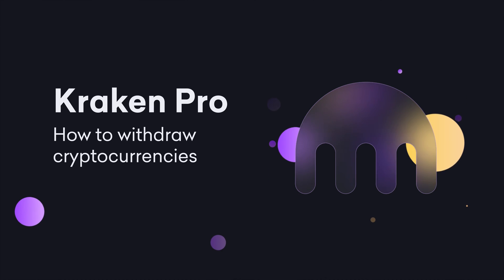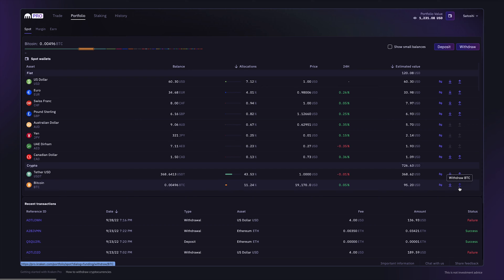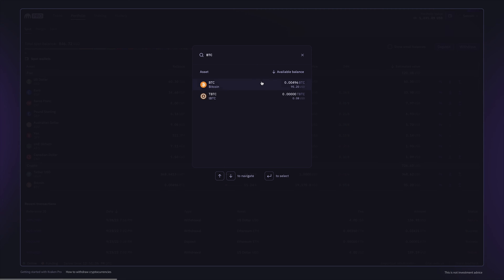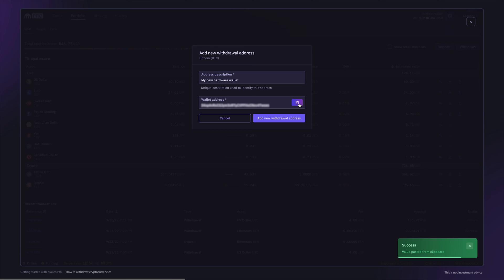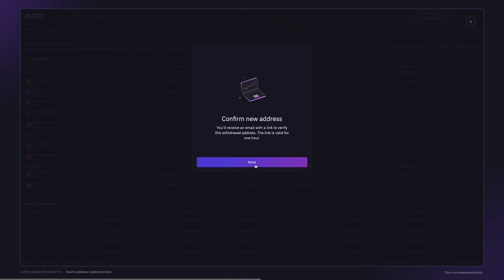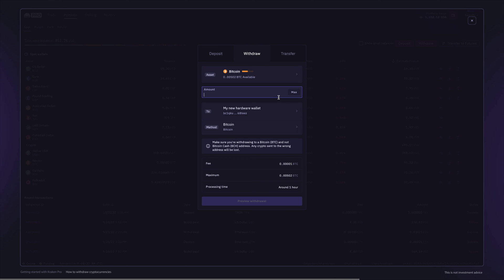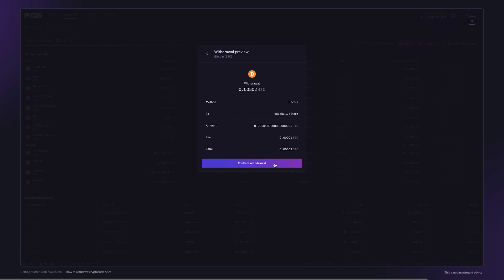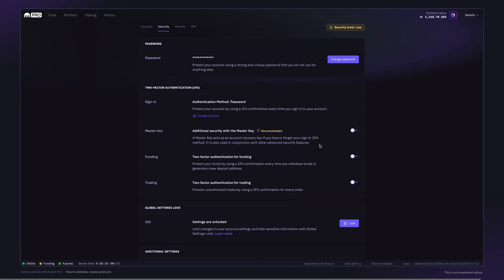Kraken Pro: Withdrawing Cryptocurrencies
Find out how to withdraw cryptocurrencies on Kraken Pro with this quick guide.